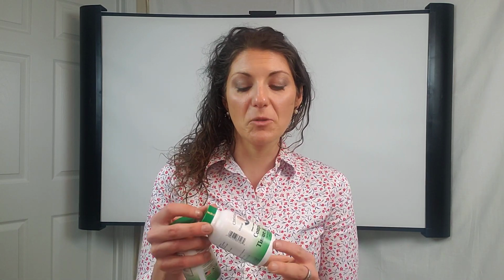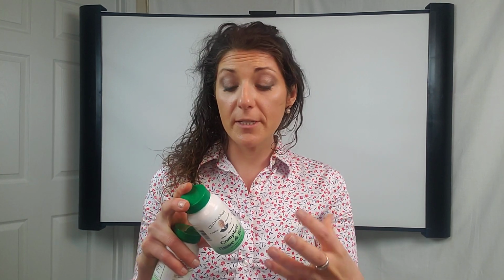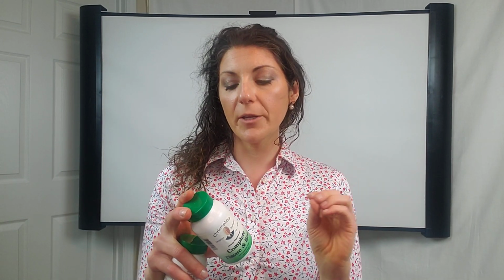What I'm Taking and Doing to Stay Healthy NOW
In this video, Patriot Nurse discusses herbal supplements and health practices that help to support a healthy body in times of concern.  We can support our respiratory and digestive system through herbs like mullein and marshmallow root, and we can decrease inflammation by cutting out sugar, carbonated beverages and processed foods.

Lung and Bronchial
Bone and Tissue

Bitcoin: 3FxJWbSL9nFSMRgymSsicniPxTPd26Kuvj
Ethereum: 0x5134d6f2700Fa21cEcE6ED1ABDE240b3B320bDDd
Litecoin: MC1qkabuDXGCrjNcXwxvz5qgtsFGVpXYKF